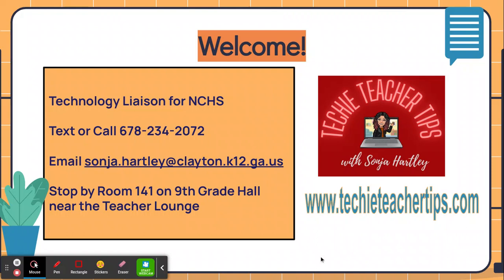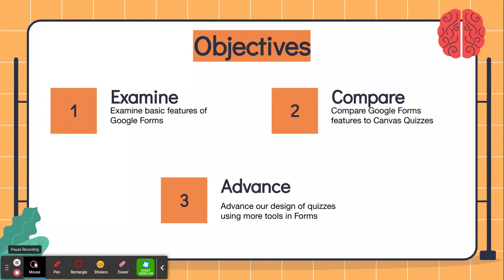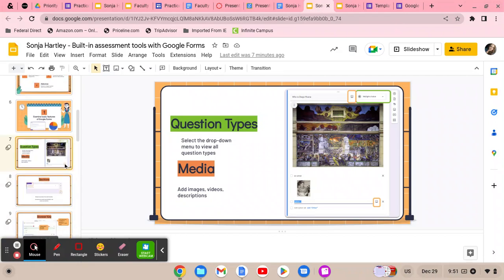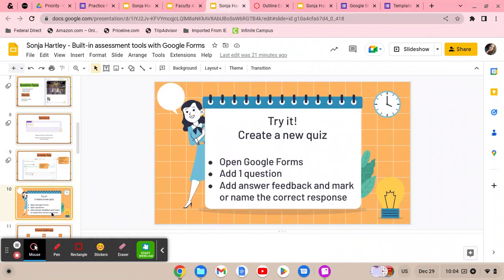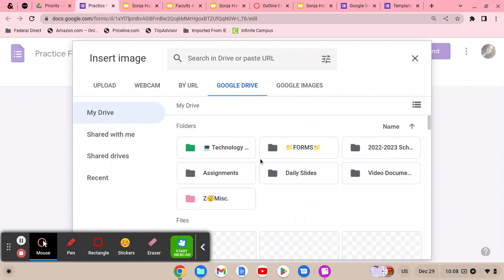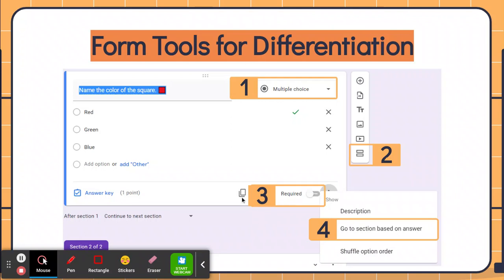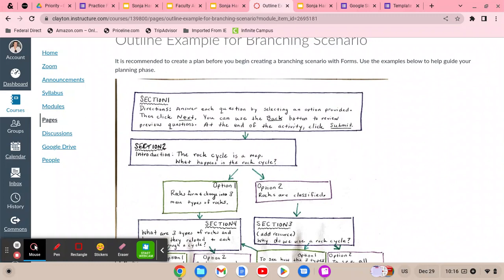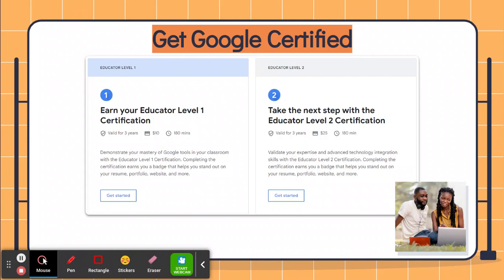Built In Assessment Tools with Google Forms